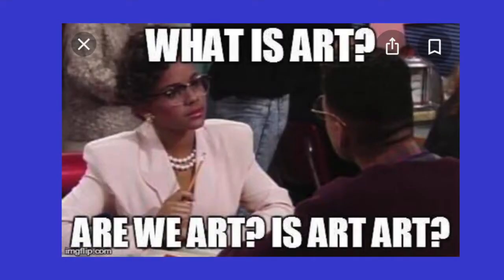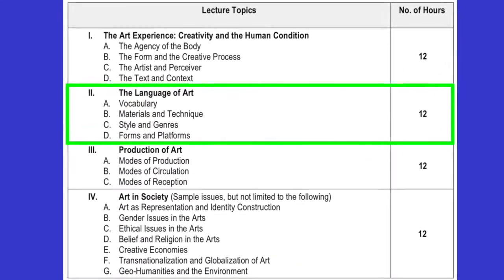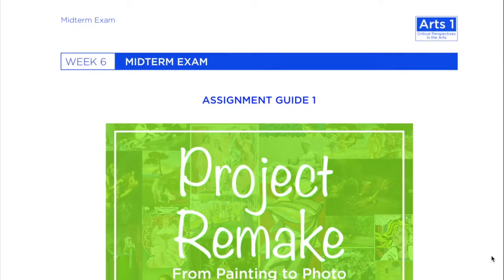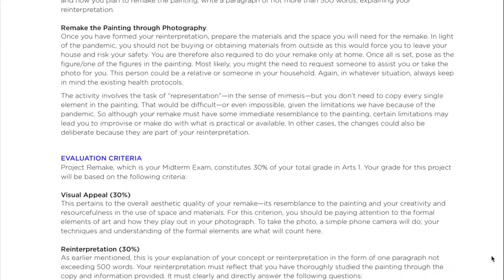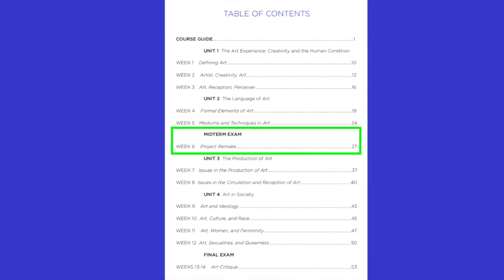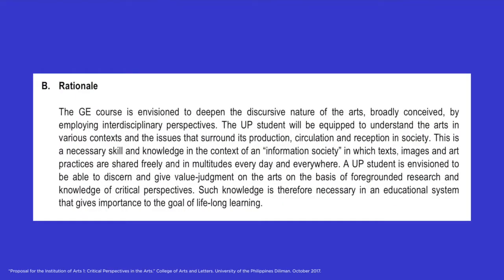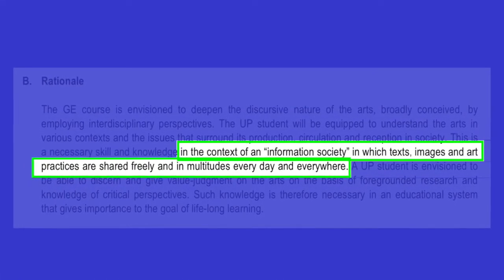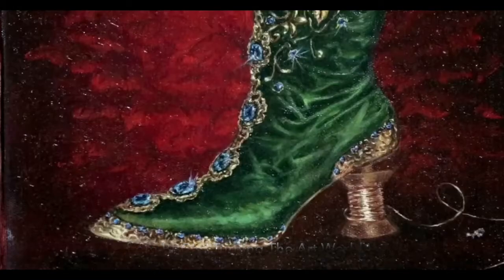Teaching Arts 1: Remote Learning in the Time of Crisis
This video was prepared for the the Arts 1 Session of the UP System GE Conversations in April-May 2021. Here, I talk about designing the course, particularly the activity "Project Remake," to allow students to experience and interpret art with the readiness not only to answer questions, but also to question answers.